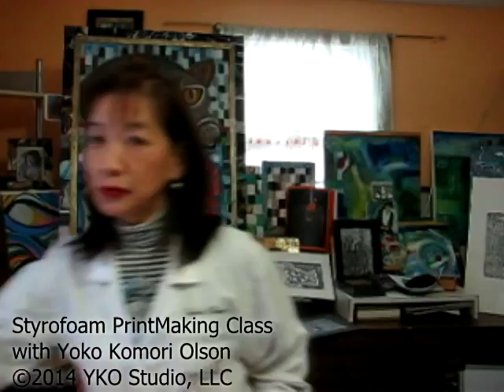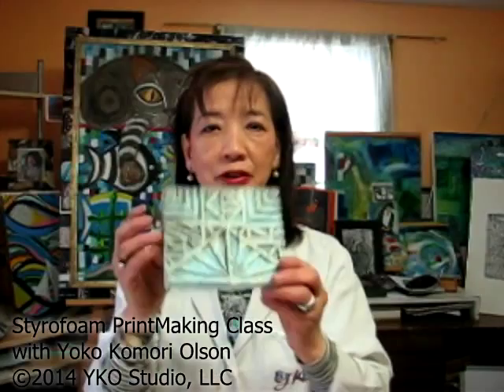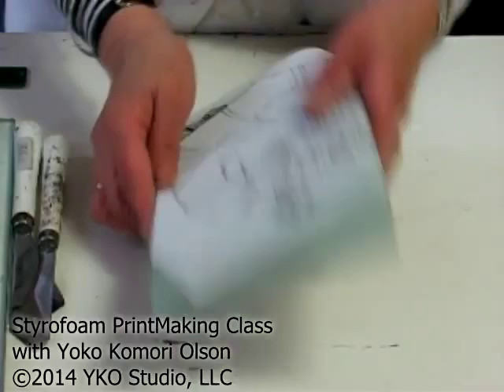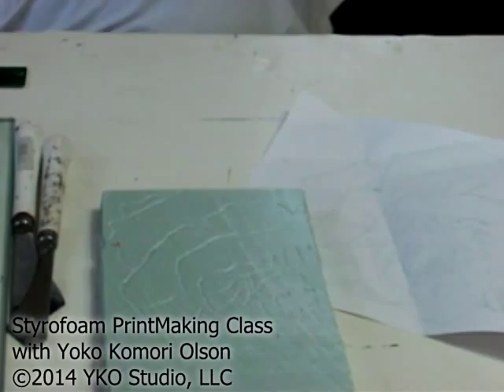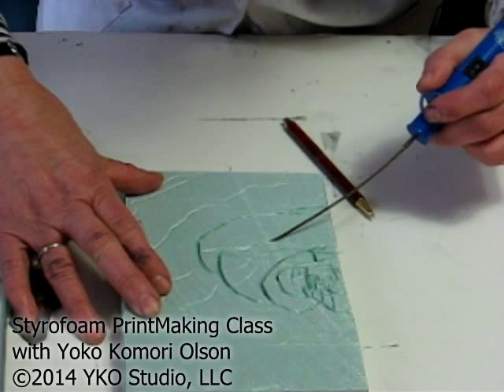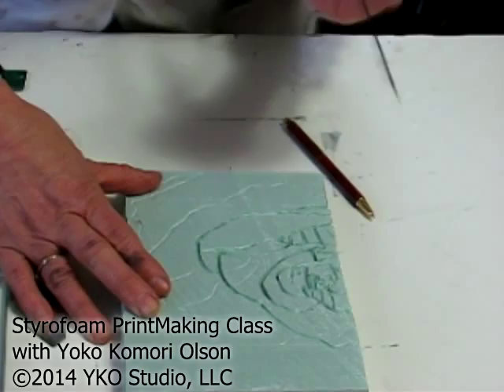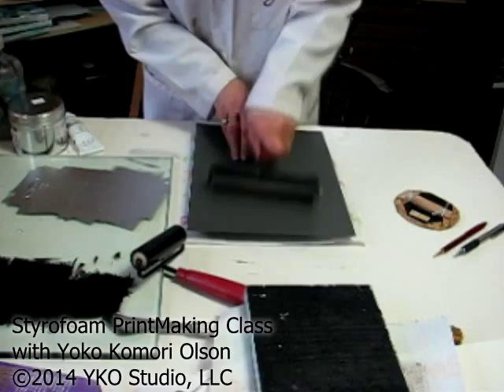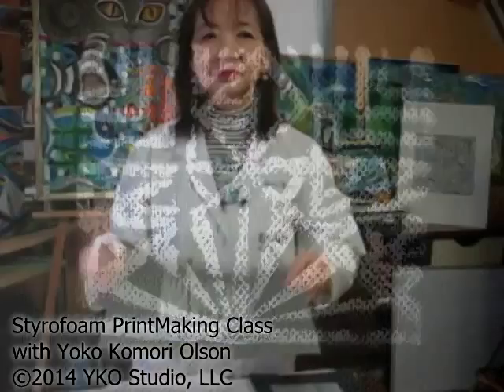YOKO's Art Class Professional Styrofoam Printmaking Tutorial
Styrofoam Printmaking Class by Yoko Komori Olson.
Yoko introduces simple way to make excellent quality of printmaking using Styrofoam.
Printmaking is the first technique of Art history. Paste charcoal or ink onto the object and transfer to the paper or fabric. Started from Ancient era. Egypt and China made books for recording their daily life using printmaking technique. Carved letter or hieroglyphs onto walls and rocks. New era, we have lithograph and Silkscreen prints...And Styrofoam prints.
Yoko says express yourself using variety of materials surrounded by your daily life. Yoko shows Styrofoam from Super market, or grocery stores, Yoko said" It is Okay" to use , but for this class she use thicker Styrofoam for strong impression professional results.
Oil base print making ink because oil based ink stay wet longer than water based ink.
Also she introduced new tool. Handy dandy electrical Styrofoam cutter, which is easy and fun to use in order to make art. If you do not have it, use Xacto knife to trace lines.
If you have any questions about materials and tools, please contact Yoko. She will give you a list.
This Video YKO Studio "Yoko's Art Class" is the first video she made and this will be the best video ever... Learn professional printmaking with Styrofoam.Just 14 minutes and you can learn professional printmaking for artist like you.